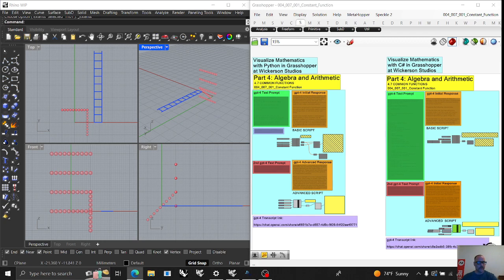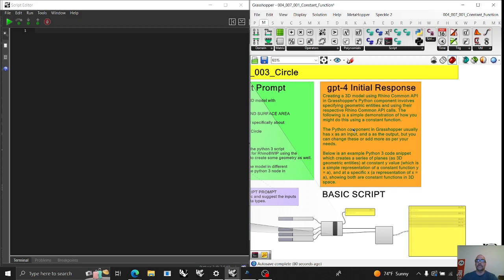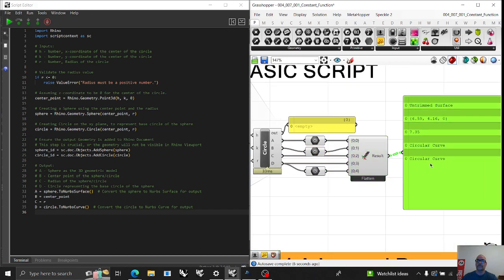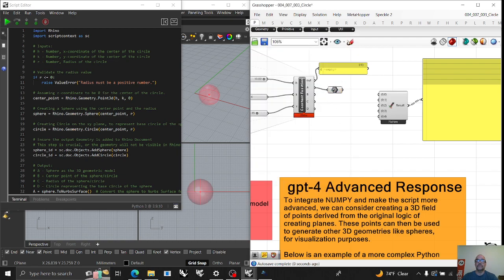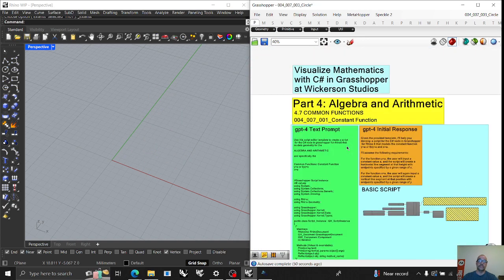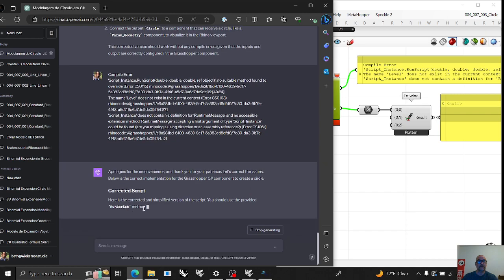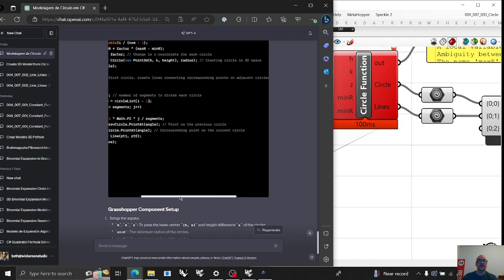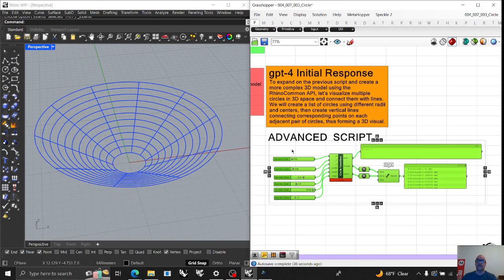Learn Python and C# programming with Common Functions in Grasshopper with gpt-4 text prompts